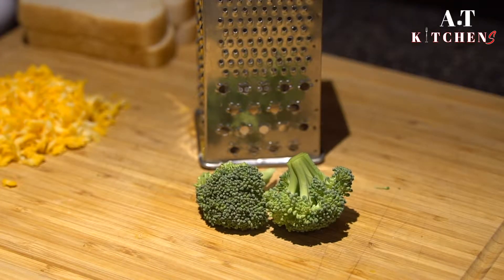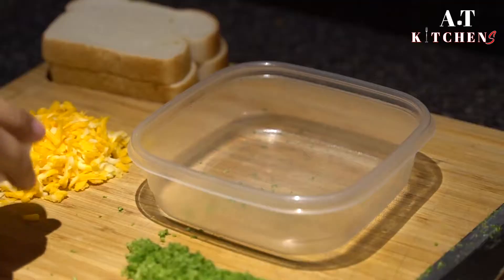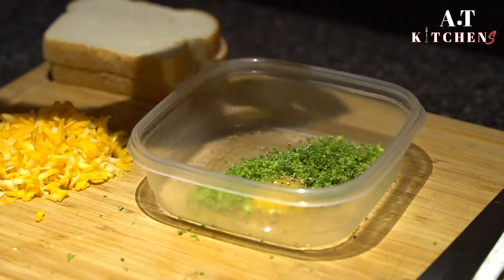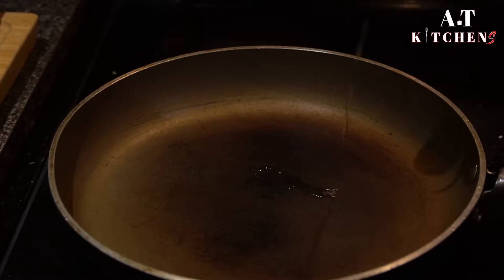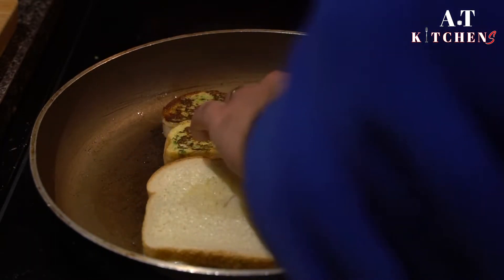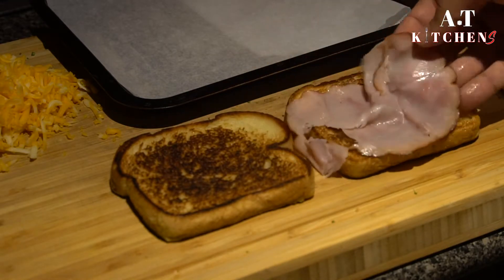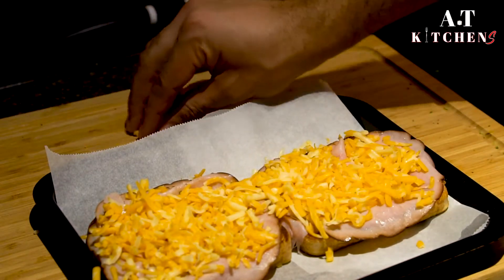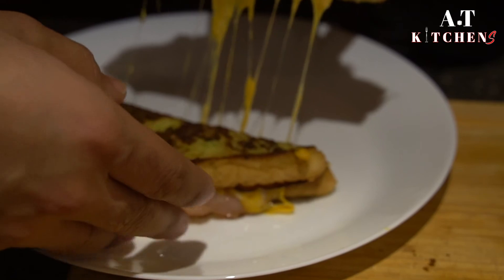Broccoli-Crusted Ham & Cheese Sandwich // Quick and Easy homemade sandwich // AT Kitchens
Quick and easy recipe for a Broccoli Crusted Ham & Cheese Sandwich.